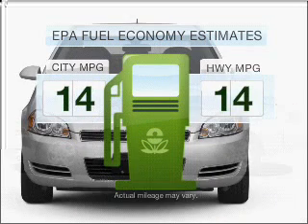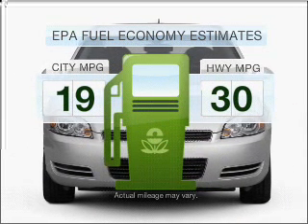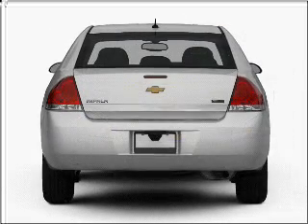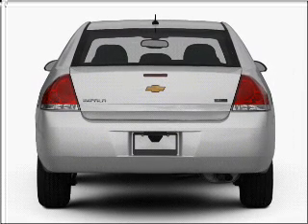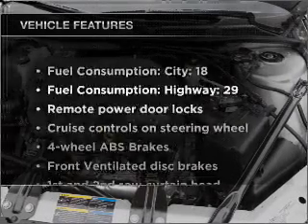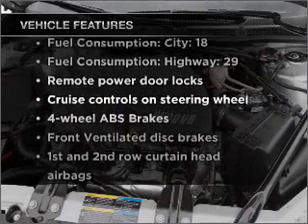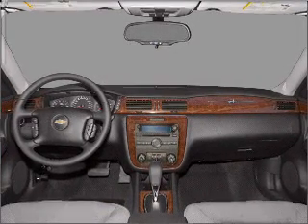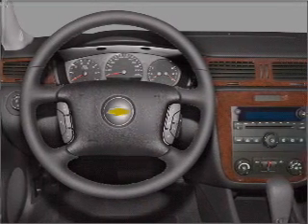2010 Chevrolet Impala - Chicago IL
Year: 2010
Make: Chevrolet
Model: Impala
Trim: LS
Engine: 3.5 liter 6 cylinder 12 valve
Transmission: 4-Speed Automatic
Color: Cyber Gray Metallic
Mileage: 0
Address:
1530 N DAYTON